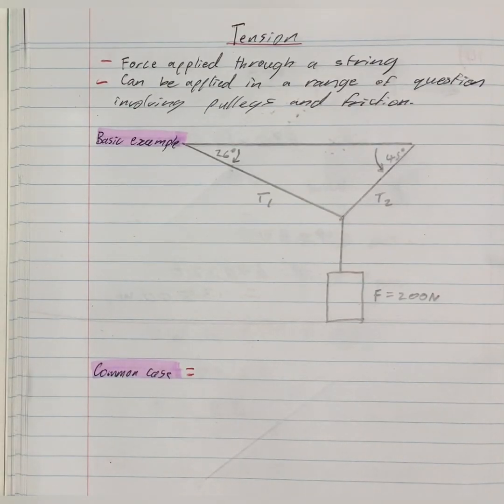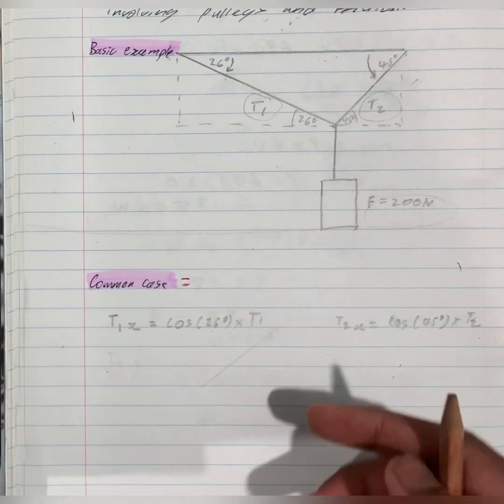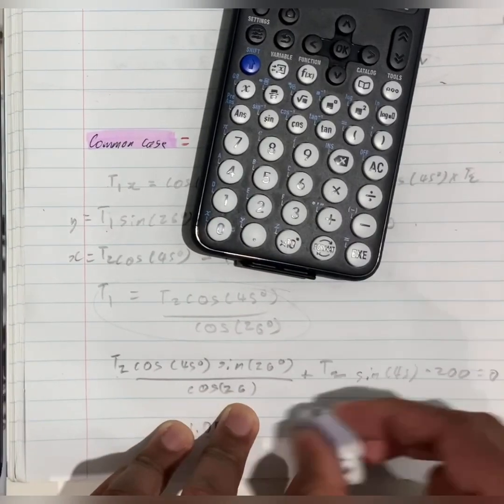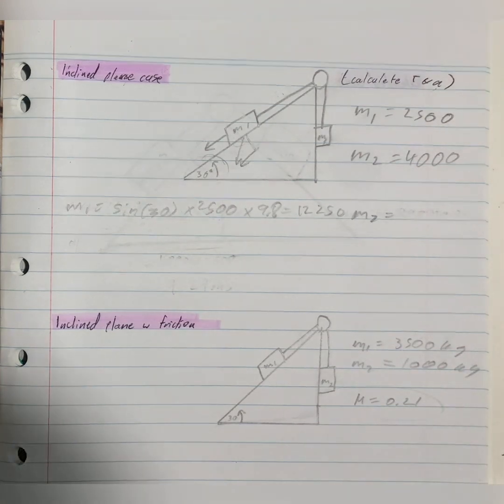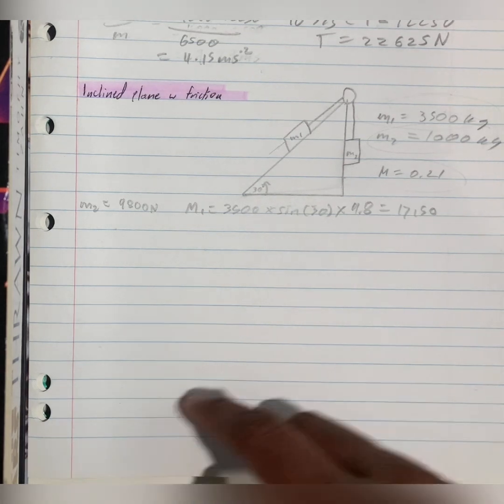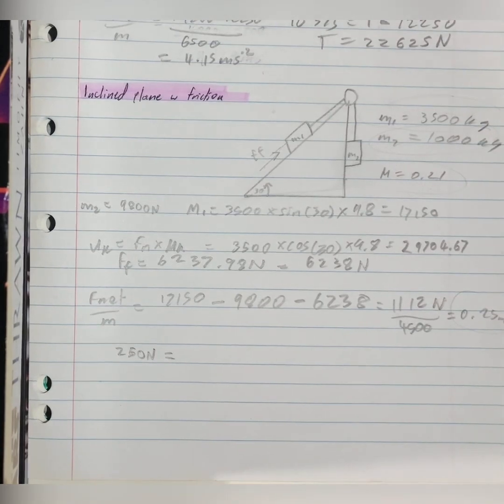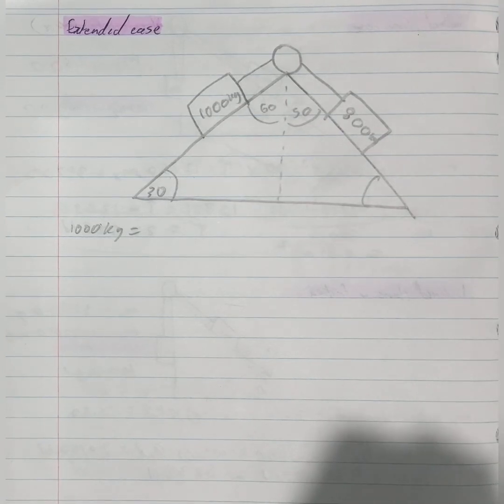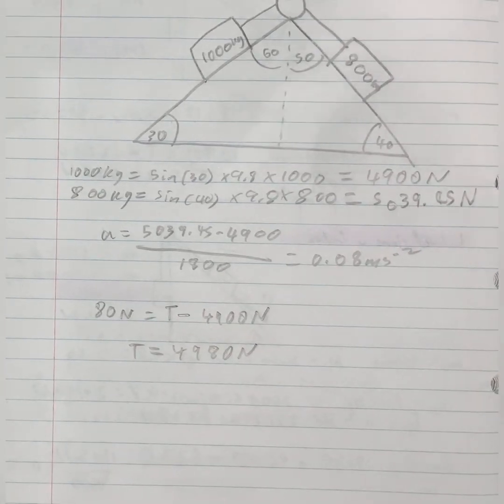Tension (multiple cases)